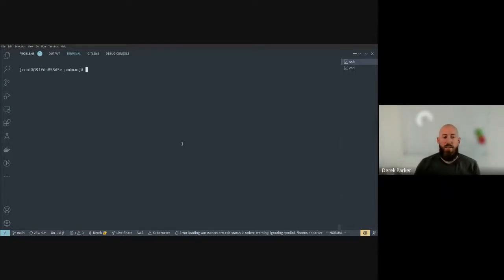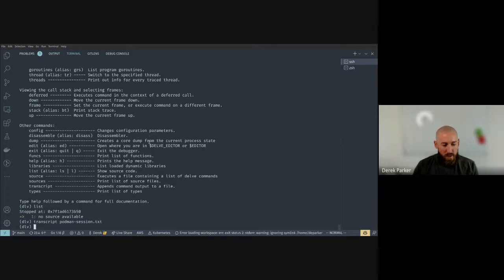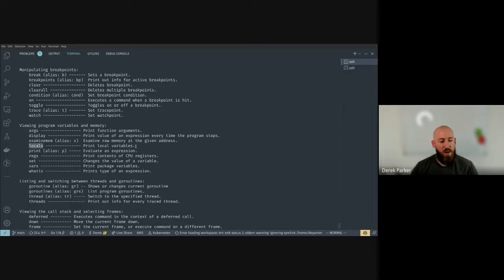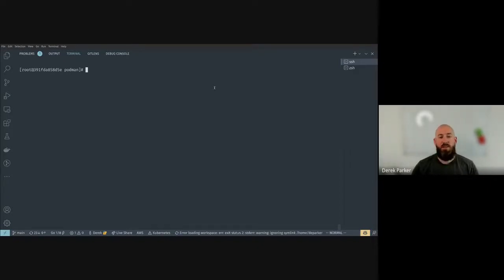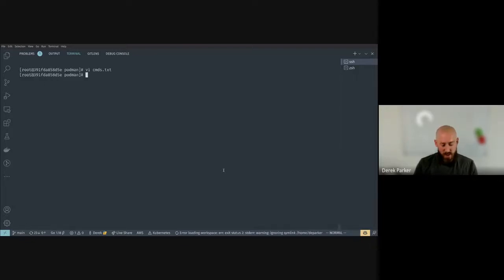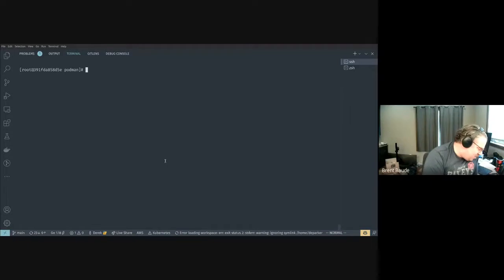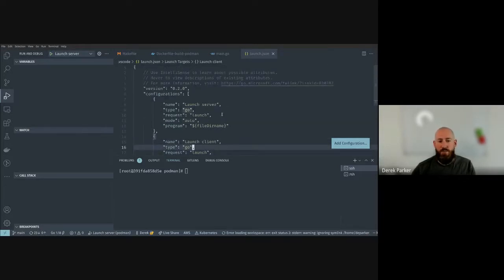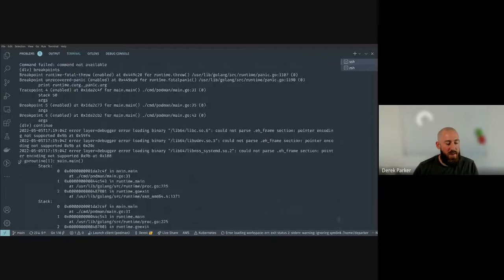Using the Golang Delve debugger with Derek Parker GMT 7)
Derek Parker ran a Golang Delve Debugger session for the Red Hat Podman team and showed us a number of valuable tips and tricks.